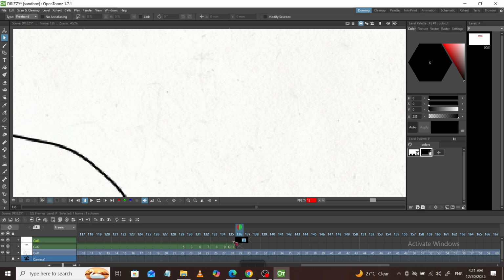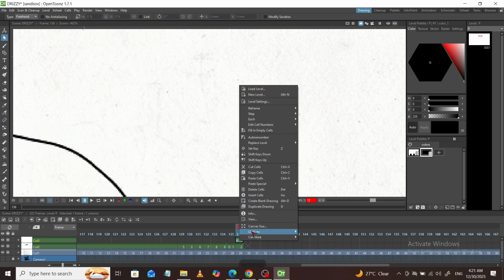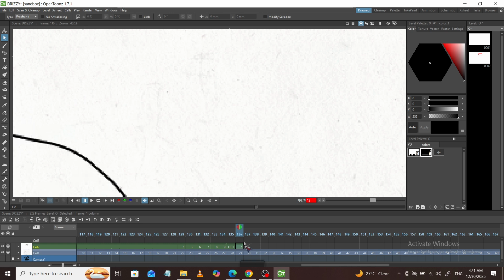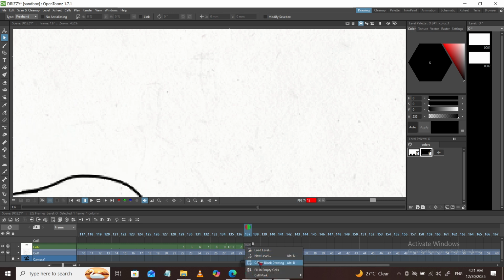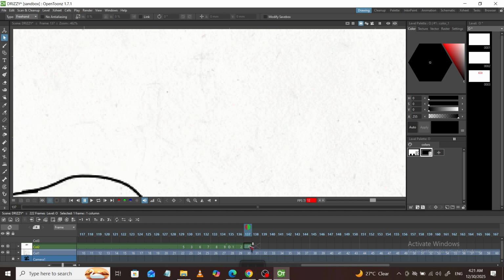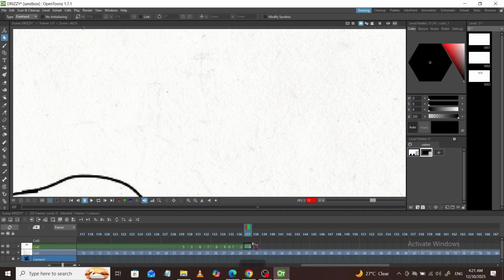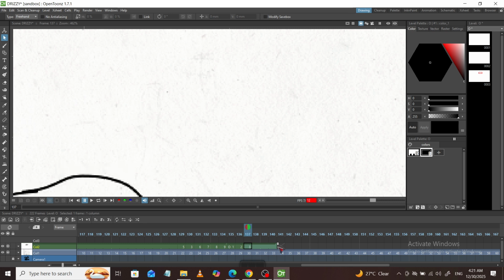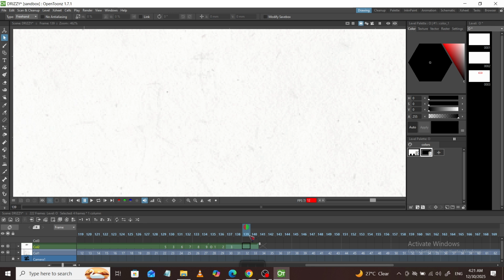How to Add Frames in OpenToonz 2026 (Beginner Animation Guide)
how to add frames in OpenToonz step by step in this beginner-friendly tutorial. This guide shows how to insert new frames, extend drawings across frames, and manage timing in your OpenToonz animation timeline.

Perfect for beginners learning OpenToonz animation basics. By the end of this tutorial, you’ll understand how frames work in the Xsheet or Timeline and how to control animation timing for smoother movement.